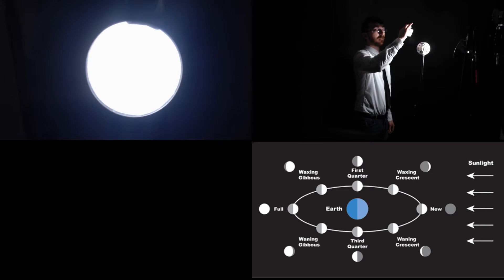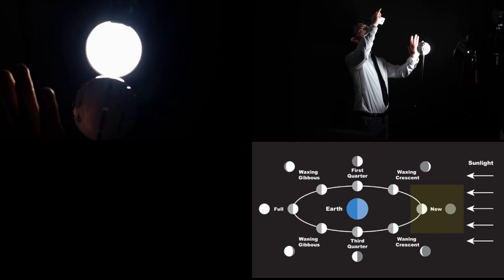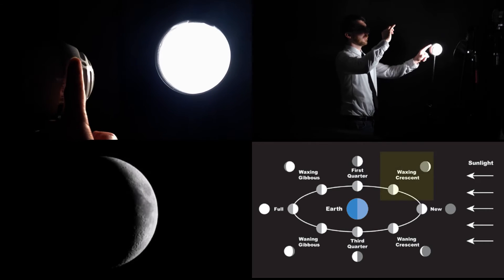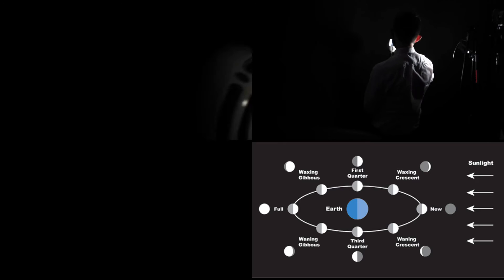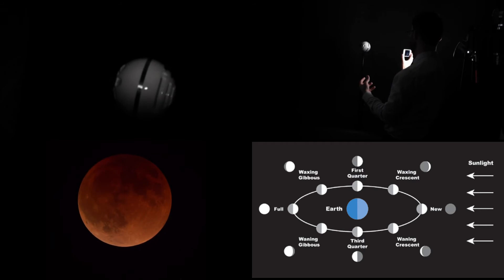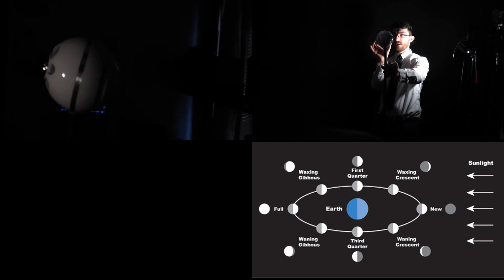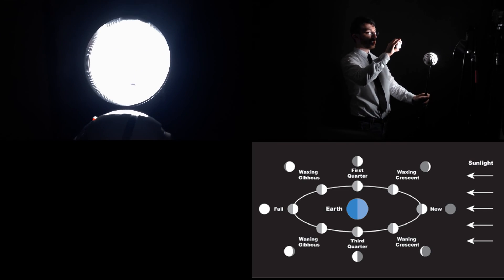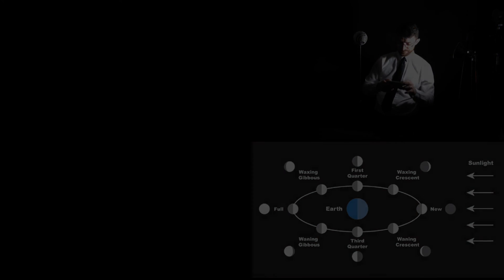5/15 - Earth Science - Phases of the Moon